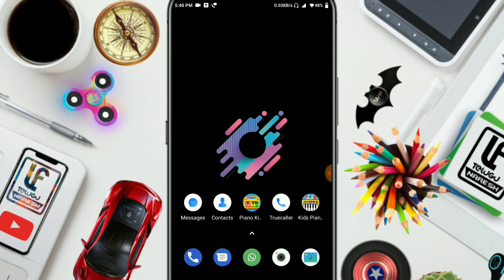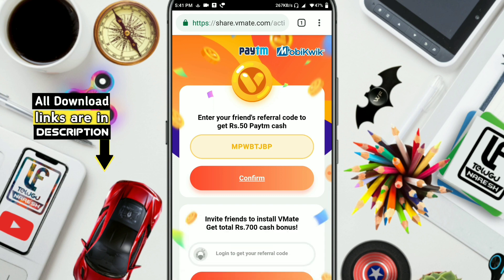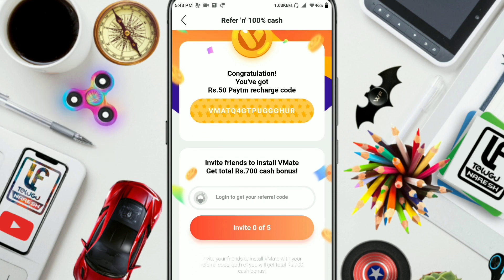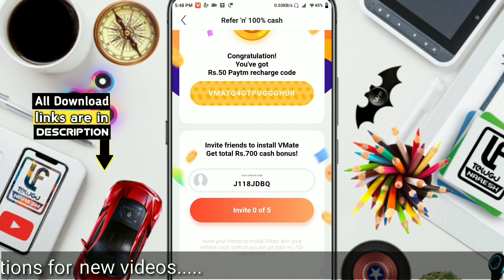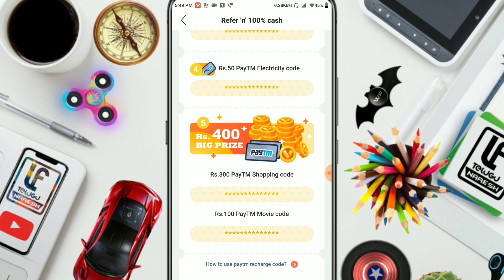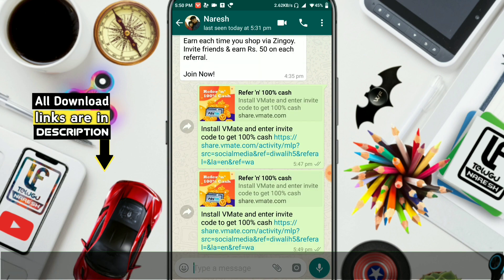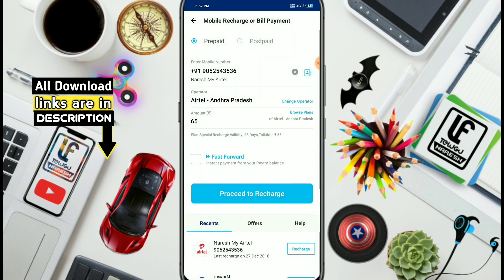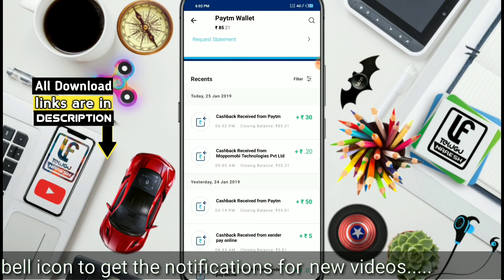vmate app bumper offer | earn free paytm vochers | free paytm cash back | paytm cashback 2019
Refer code : J118JDBQ